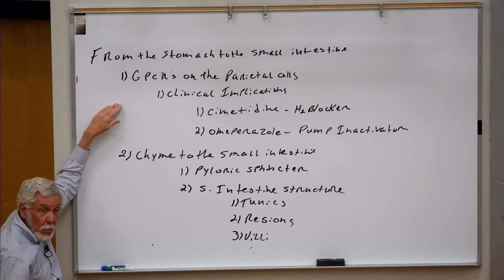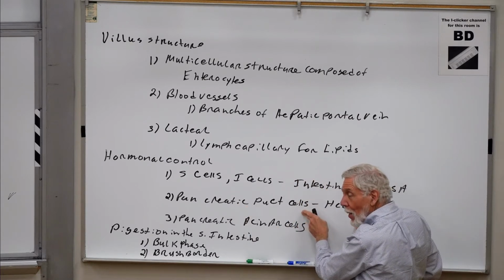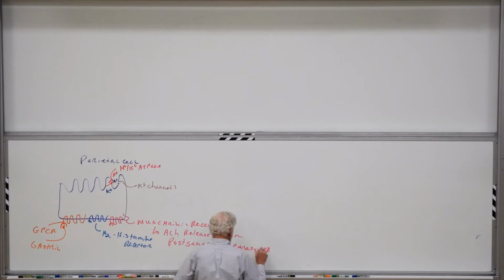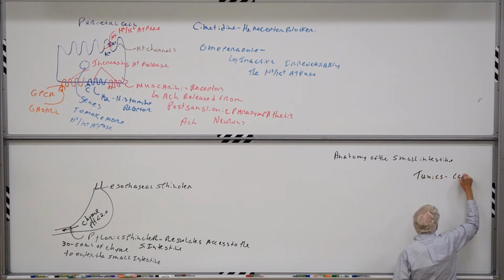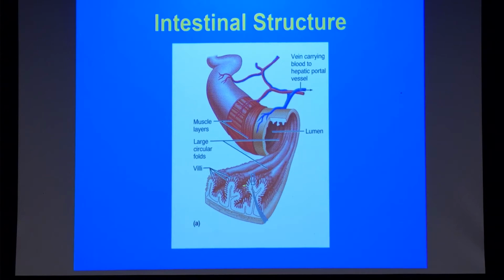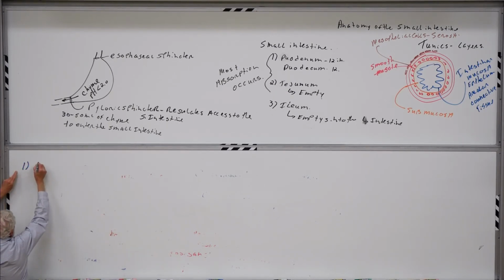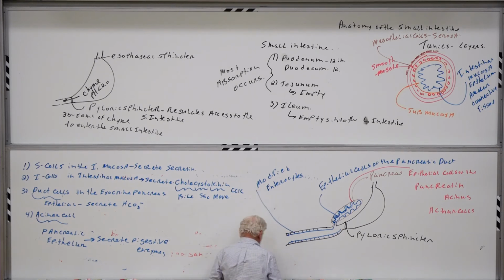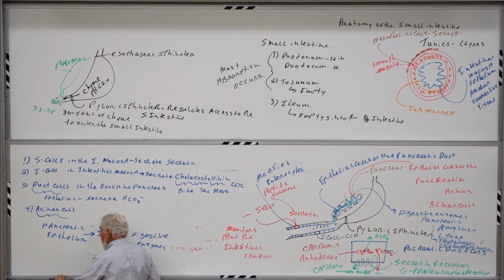18SP_BMS300_51a